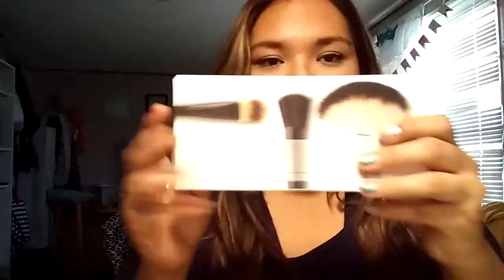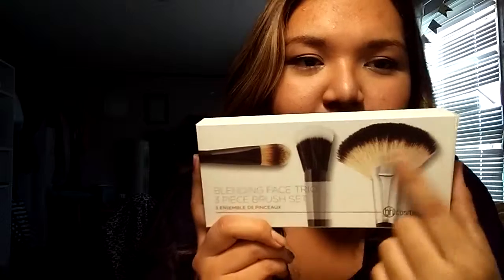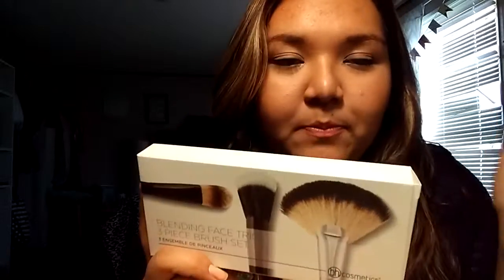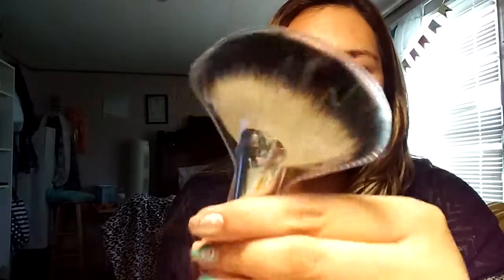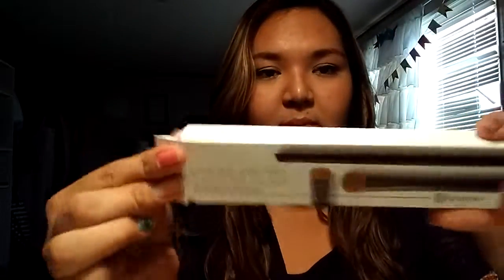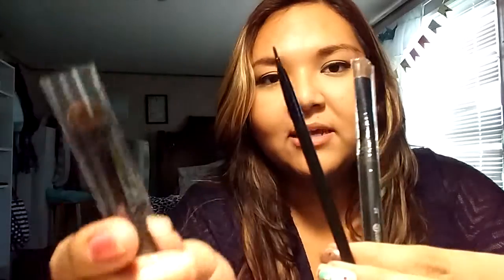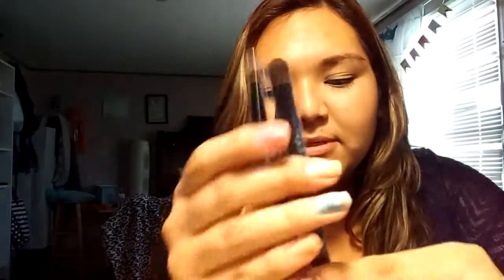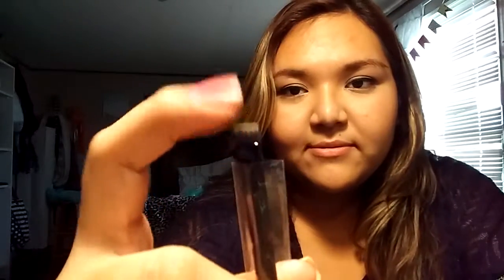Bh cosmetics haul.